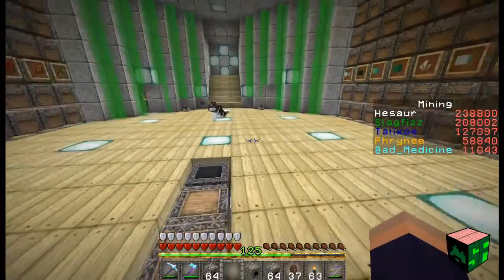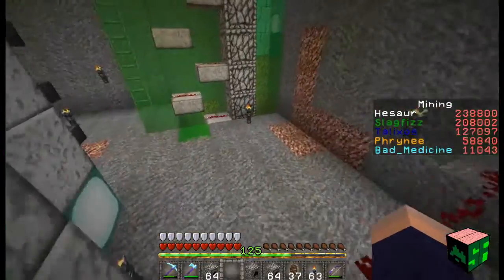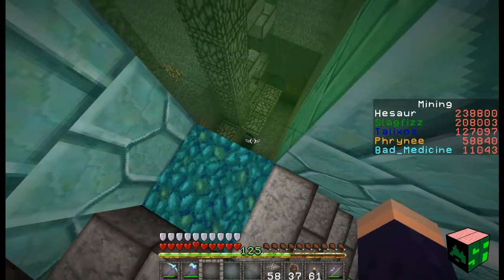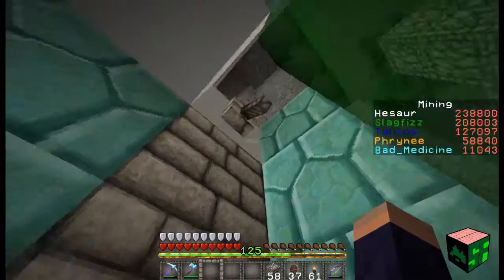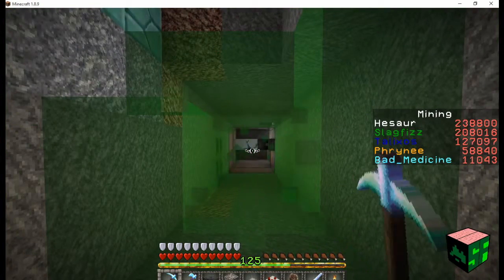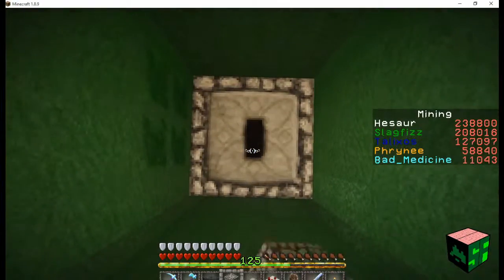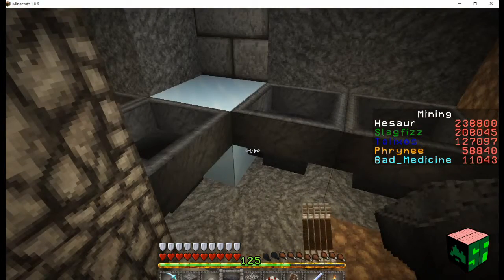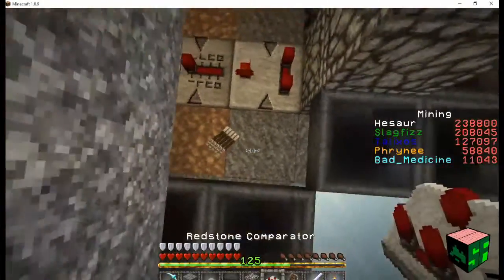MobiusCraft Episode 15 - Preparations | A Minecraft LetsPlay.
Hey guys, I have a new Watermark! Courtesy of my friend and amazing artist Fury Kitten.

Todays episode we get some stuff n things ready for 1.9.

Timelapse song: OMFG - Hello.

Intro: Hero Theme (Sting) by MK2

Specs:
i7-2600k 3.4ghz
8gb Corsair Vengence
Radeon R9 280X

Capture with Screencast - O - Matic and Xbox App
Edit with Screencast - O - Matic and Lightworks.